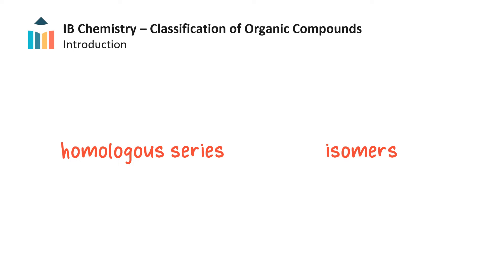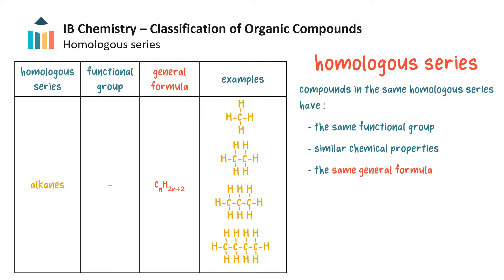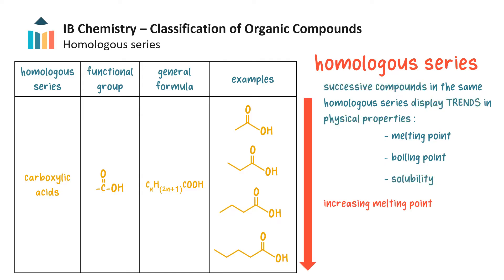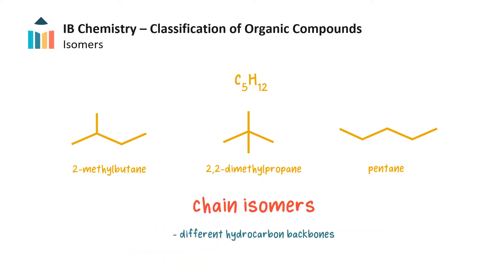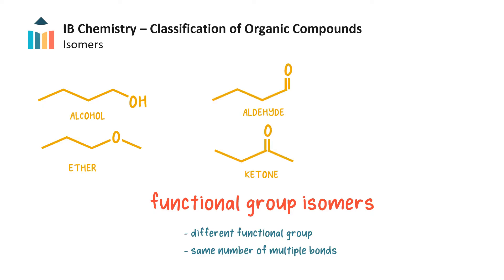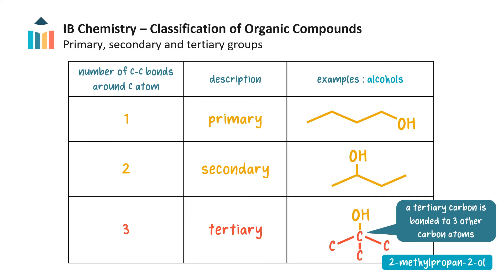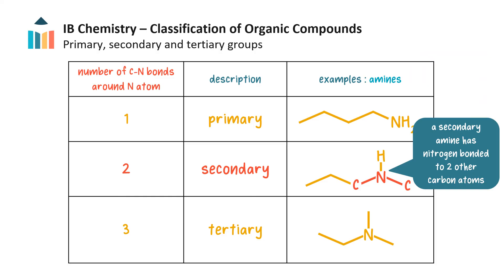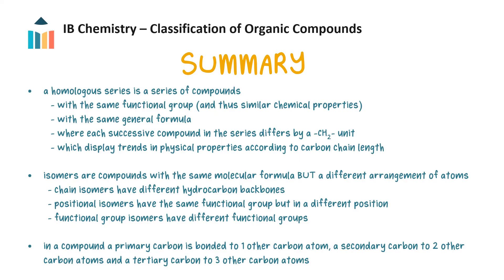Classification of Organic Compounds - Homologous Series and Isomers [IB Chemistry SL/HL]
The content of this video provides an in-depth overview of homologous series and isomers.

"0:00 - Introduction
0:49 - Homologous Series
2:27 - Isomers
4:16 - Primary, Secondary, and Tertiary Groups
6:22 - Summary"